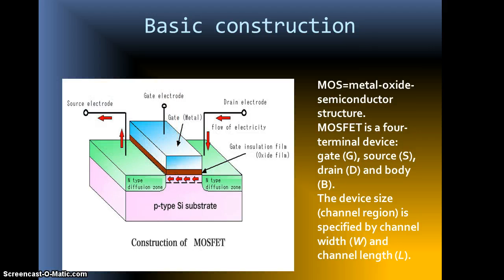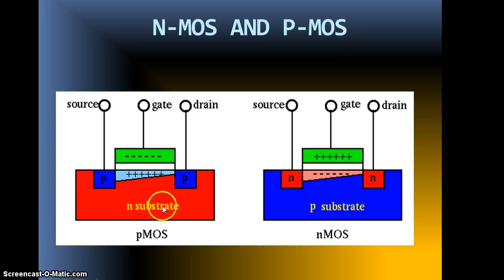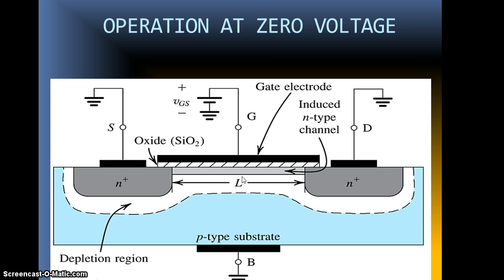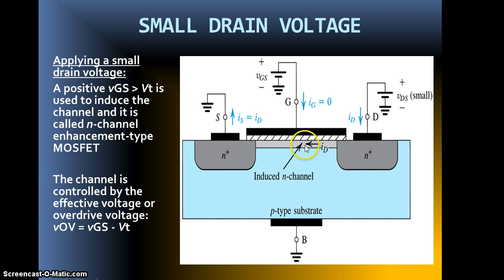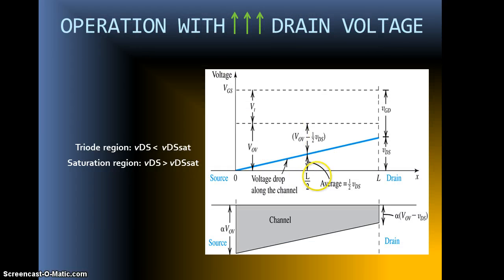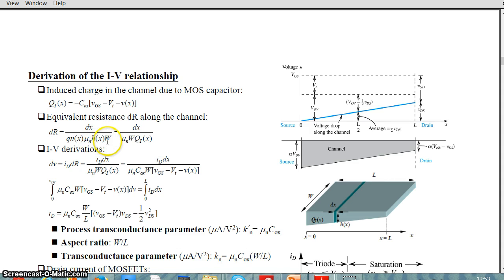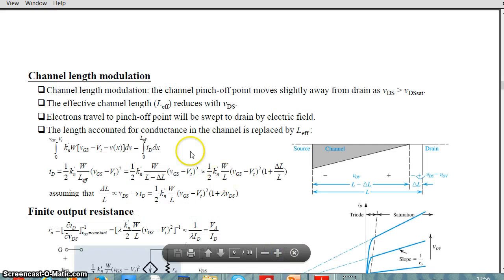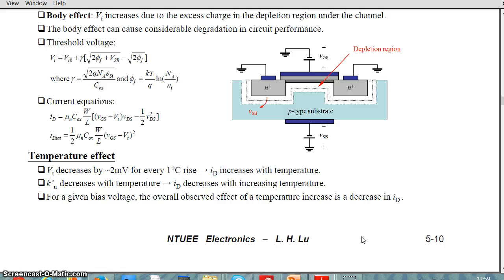Mosfet screencast (Ritvik Vipra)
This is my project screencast video for Stanford's course on Nanomanufacturing.It basically explains the construction and working of MOSFET's(particularly N-Mos).